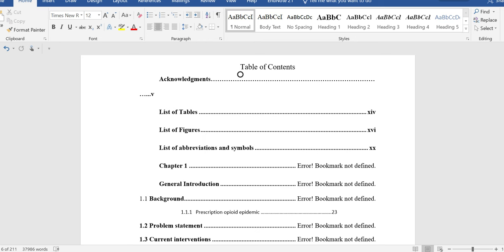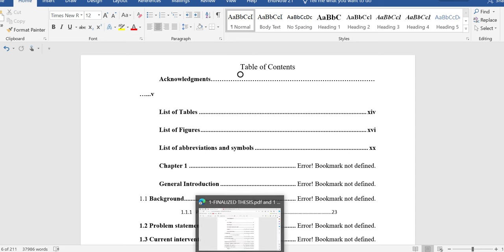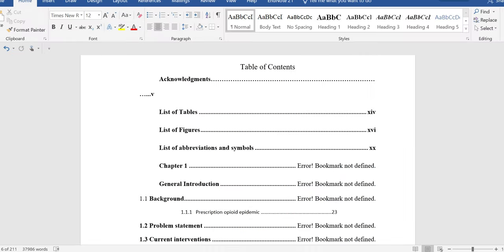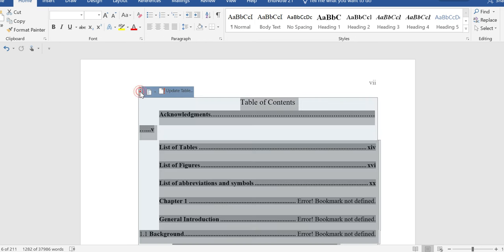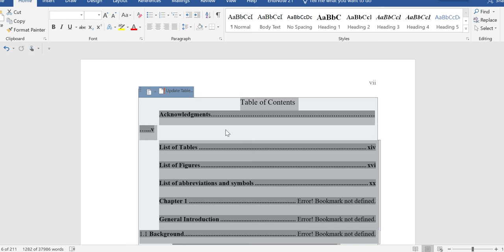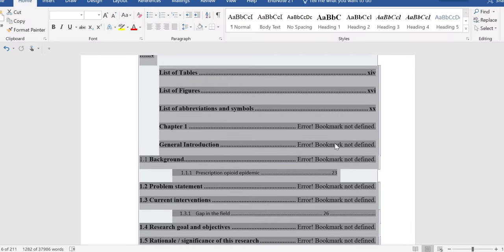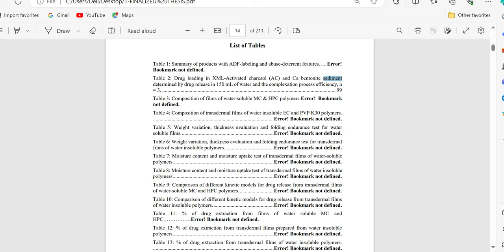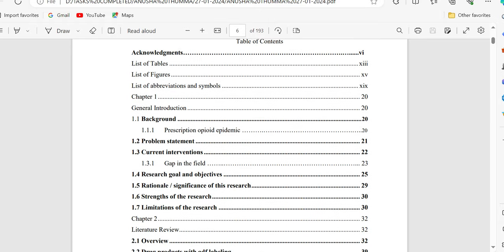Fix: Error! Bookmark not defined | Microsoft word | Automatic Table of Content | Young Researchers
The "Error! Bookmark not defined" message in your Microsoft Word document's automatic Table of Contents (TOC) for your project can be frustrating, but fear not! Here are some steps in this video you can take to fix it..

our paid services include:
1: Article Writing and Data Collection
2: Thesis Writing and Data sharing
3: Proposal Writing
4: Synopsis Writing
5: Proofreading of Article/ Thesis
6: Formatting of Paper according to Journal's Requirements
7: Assignments preparation
8: Making Presentations
9: Addressing Paper's Revision
10: Data Entry